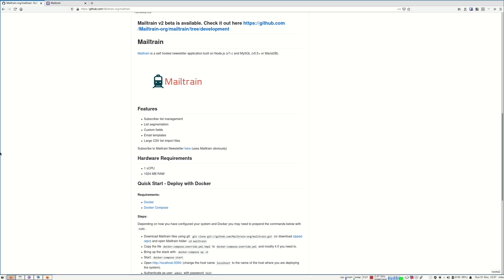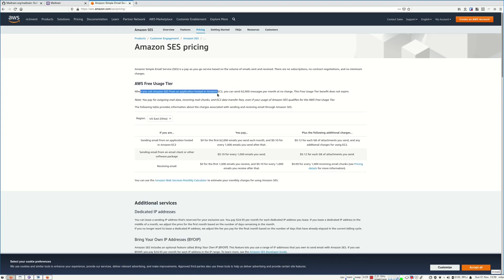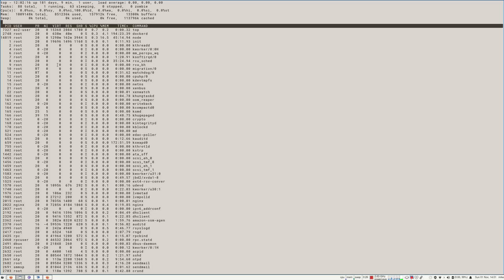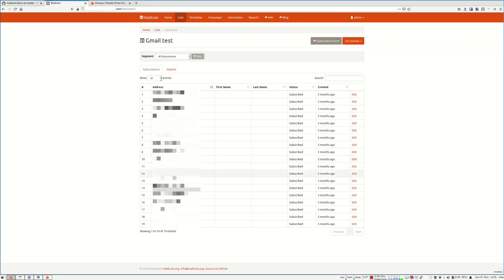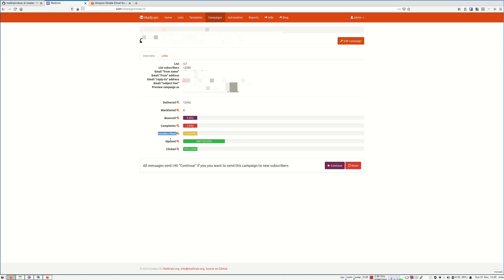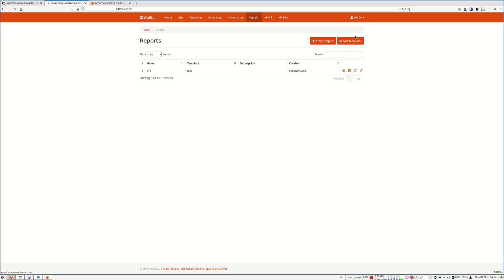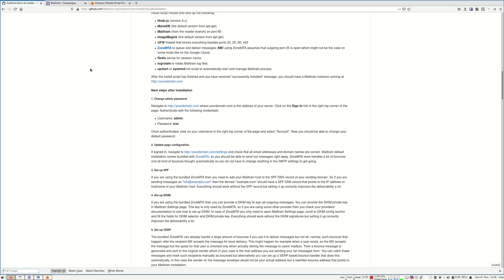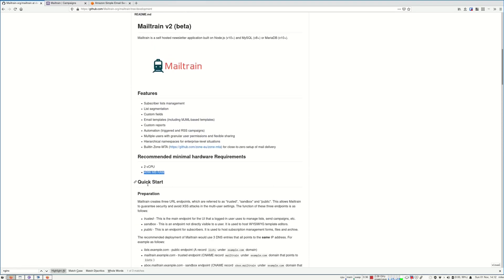Newsletter with unlimited subscribers for $7 - Using AWS SES and Mailtrain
In this video I'll show you how to manage a newsletter with unlimited subscribers and send up to 63000 emails each month for only $7/month by using AWS SES and an open source project called Mailtrain